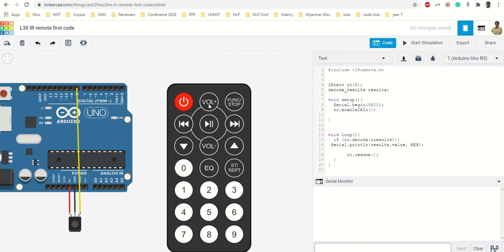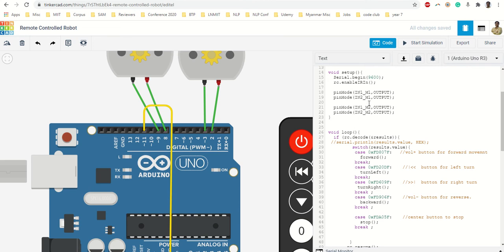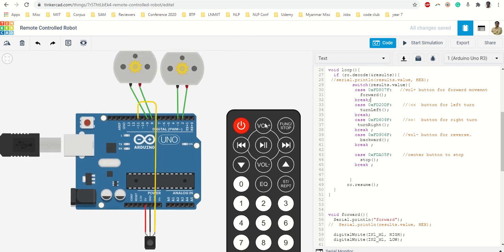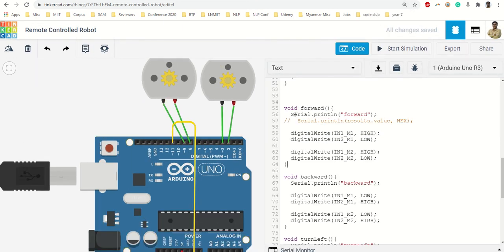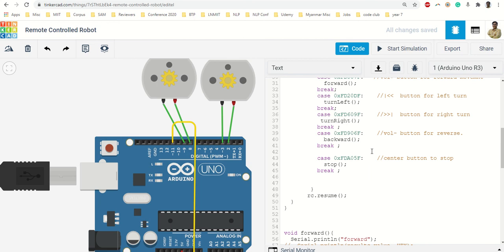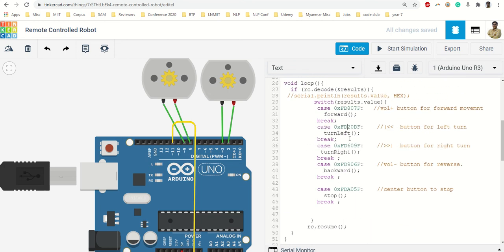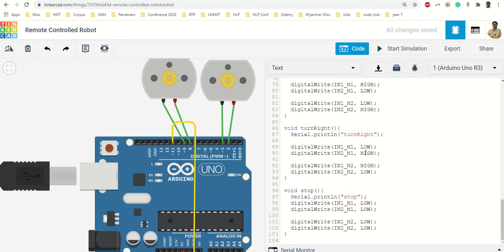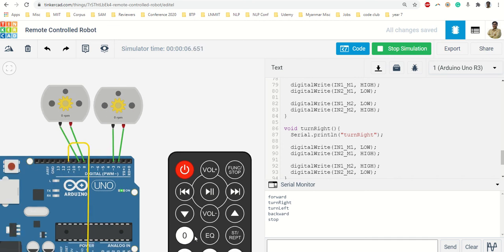Remote Controlled Car using Arduino in Tinkercad (with code)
A very interesting and popular project is described here. You will learn how to make a remote-controlled car using Arduino in the Tinkercad platform.

In the complete course, we will discuss circuits and related coding concepts from the scratch and make almost 25 projects.